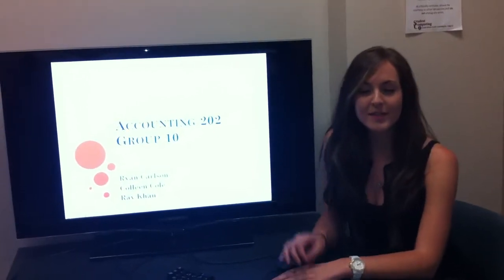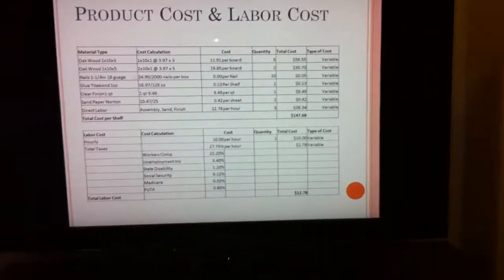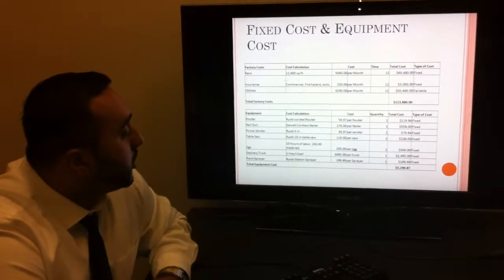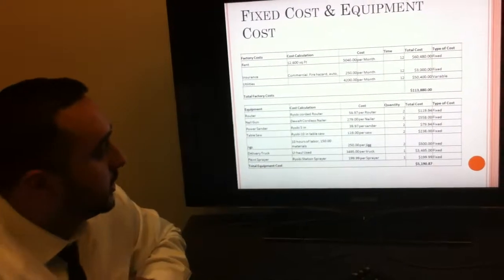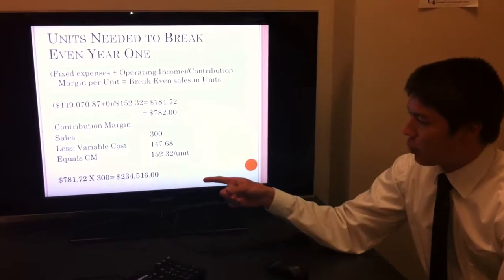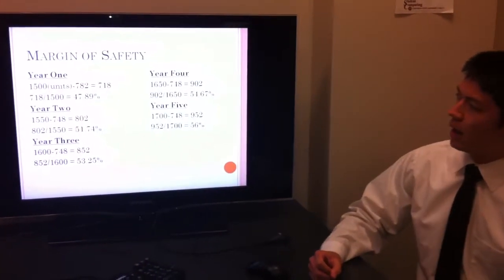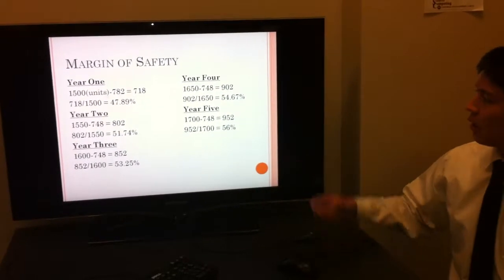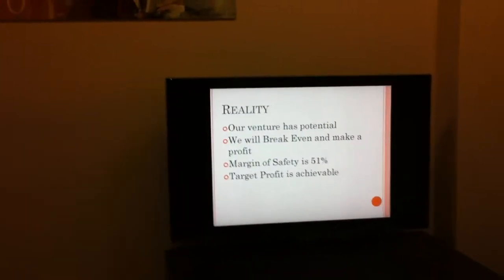Acct 202 Group 10